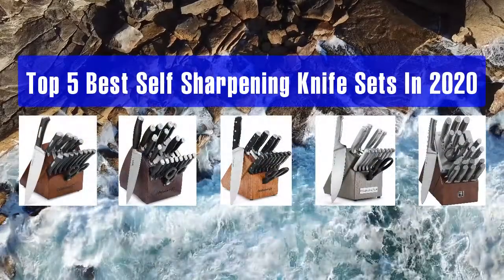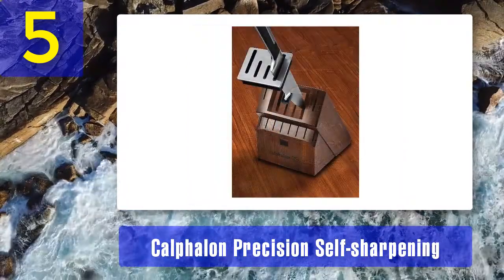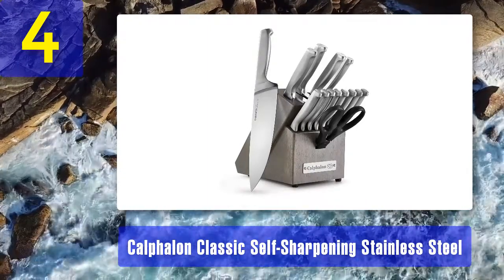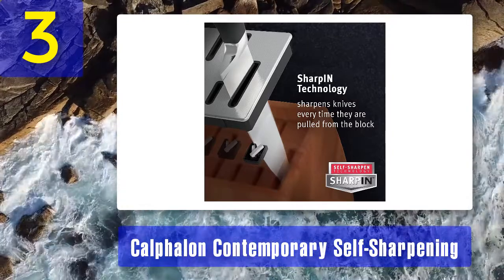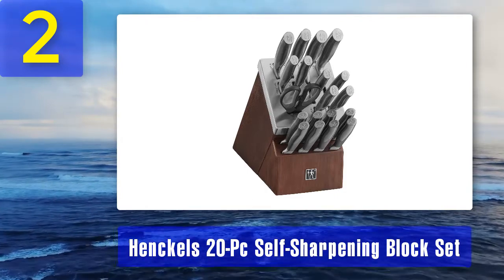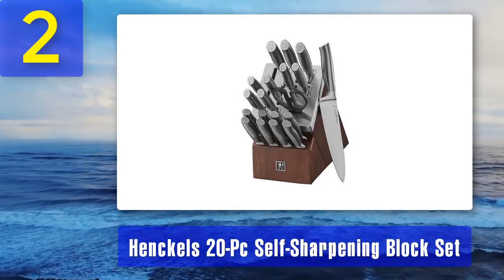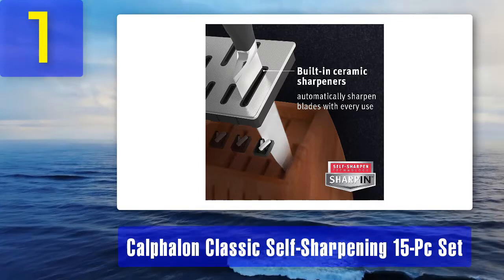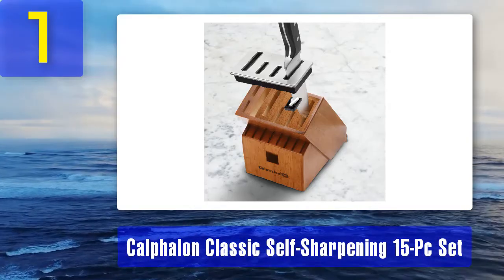Best Self Sharpening Knife Sets In 2025 - Top 5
Top 5 Best Self Sharpening Knife Sets In 2025

1. Calphalon Classic Self-Sharpening 15-Pc Set

2. Henckels 20-Pc Self-Sharpening Block Set

3. Calphalon Contemporary Self-Sharpening 20-Piece Knife Set

4. Calphalon Classic Self-Sharpening Stainless Steel 15-Piece Set

5 .Calphalon Precision Self-sharpening 15-piece Knife